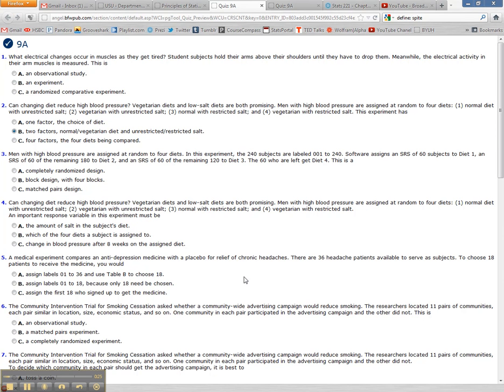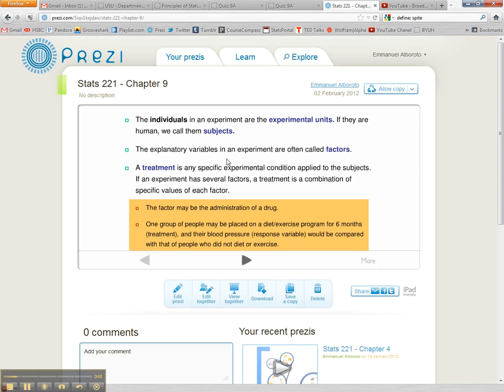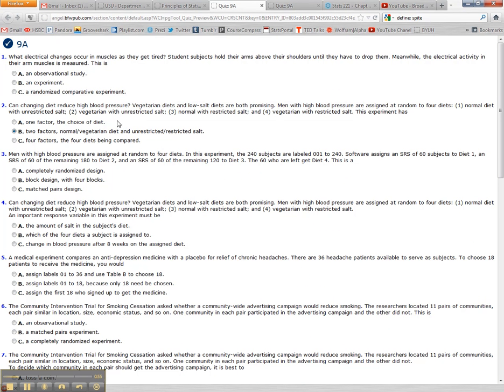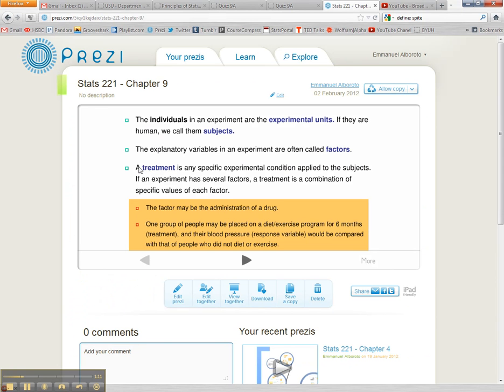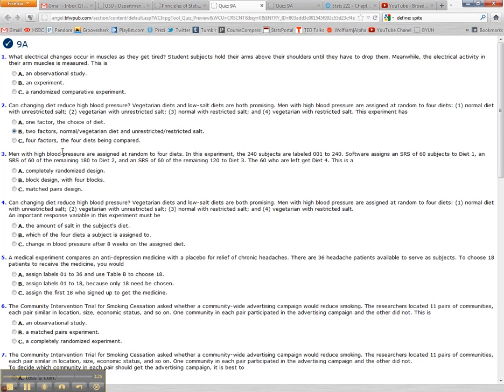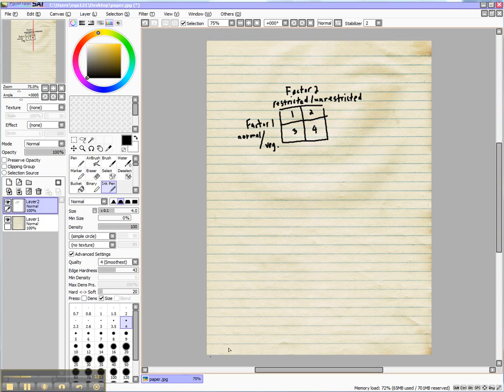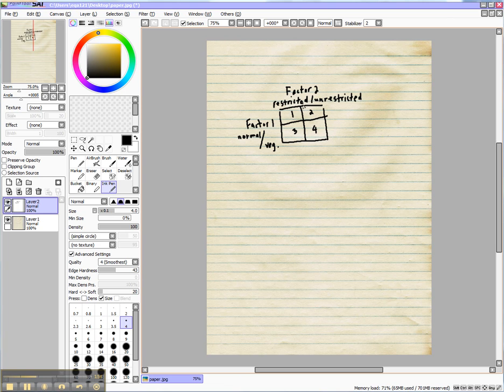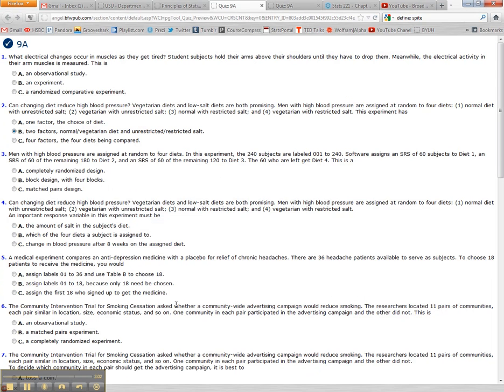Stats 221 - 9A - #2